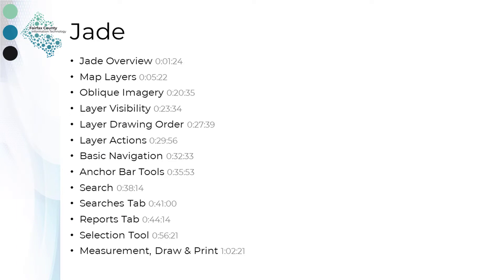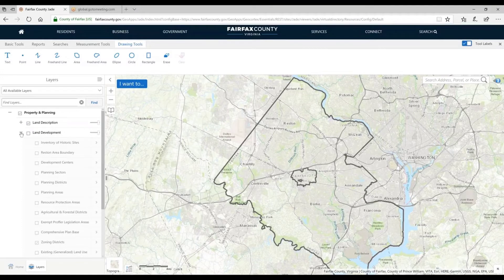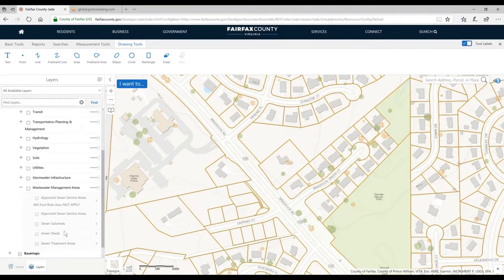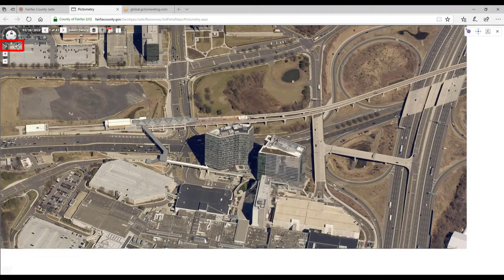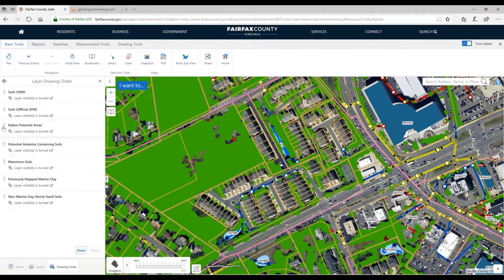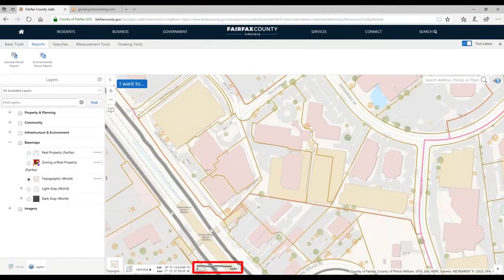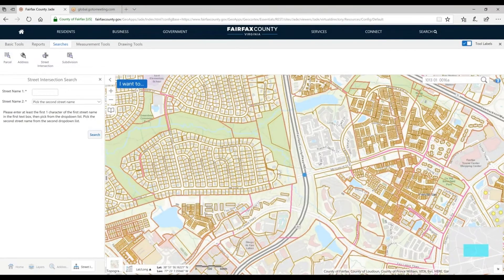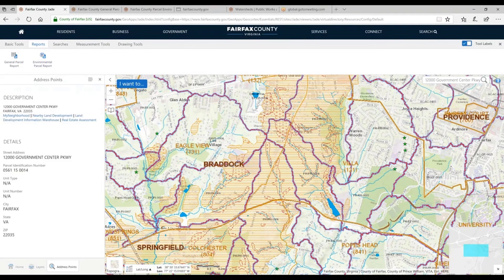Jade Web Application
The Jade is a Fairfax County viewer with a comprehensive spatial data catalog and tools for generating maps and reports. This one-hour video reviews the following features and functionality of the Jade: map layers, oblique imagery, layers (visibility, drawing order, actions), map navigation, tools, searches, reports, selections, measurement, drawing tools and printing.